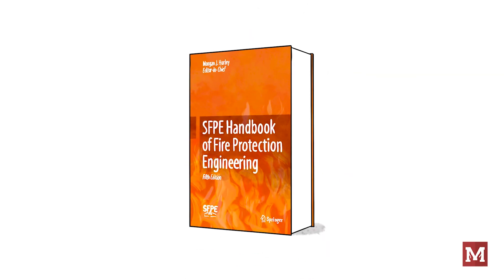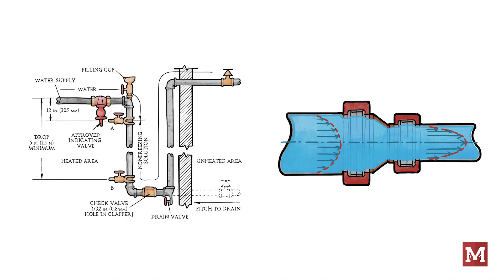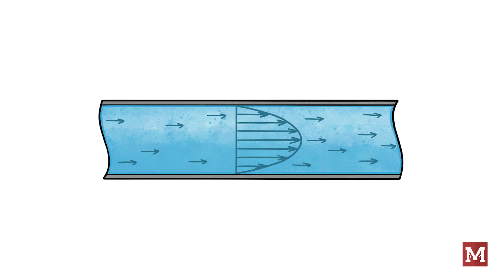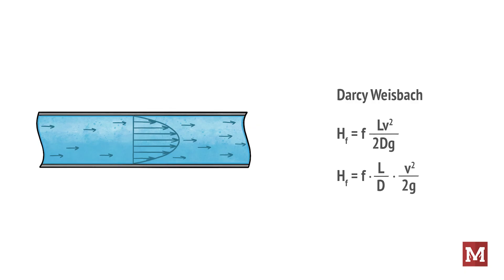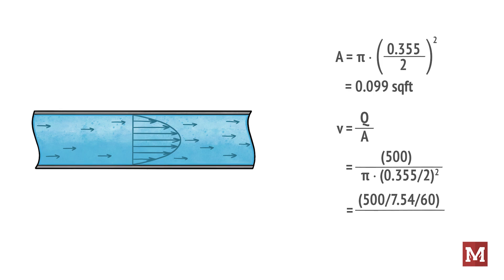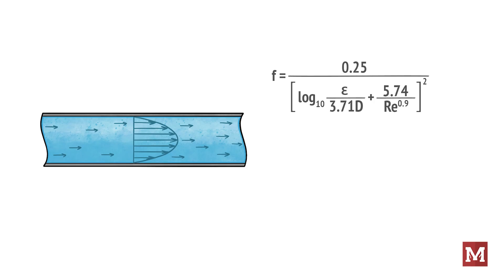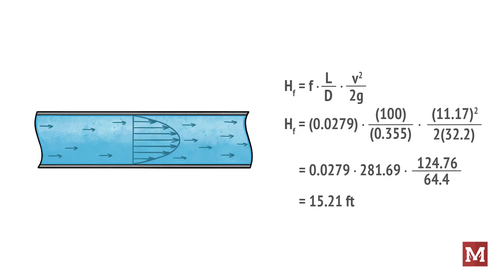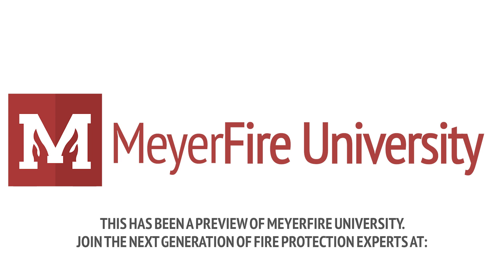Darcy-Weisbach vs. Hazen-Williams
In this video, we’re going to explore two common methods for calculating pressure loss in pipes: the Darcy-Weisbach method and the Hazen-Williams method. We’ll walk through a practical example using each method to see how they compare under the same conditions. This is from our G123 Course, Understanding Friction Loss, on MeyerFire University.